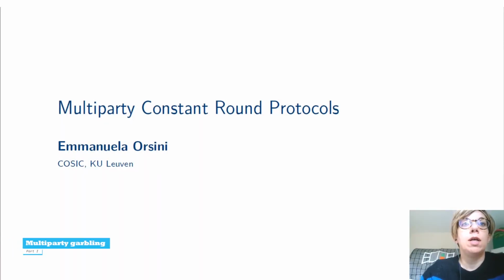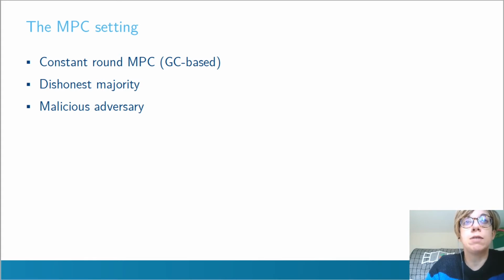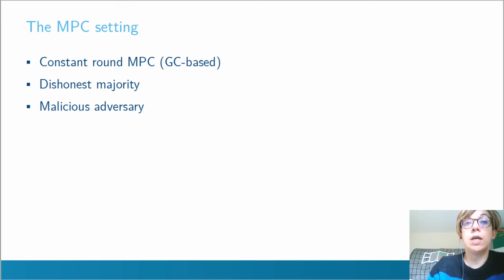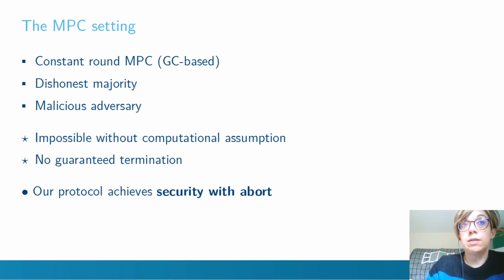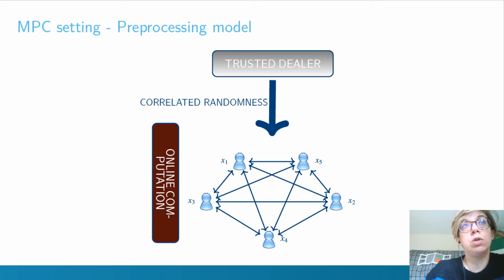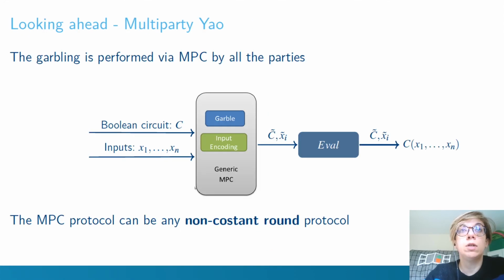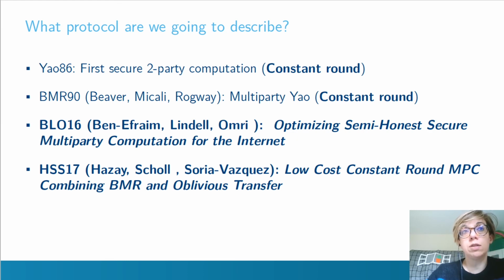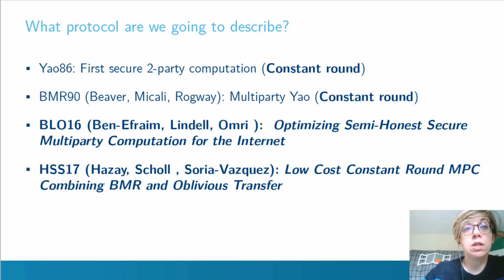Multi-Party Garbling Part A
This video introduces the basic concepts behind multi-party garbling